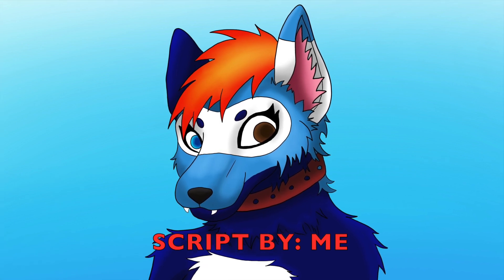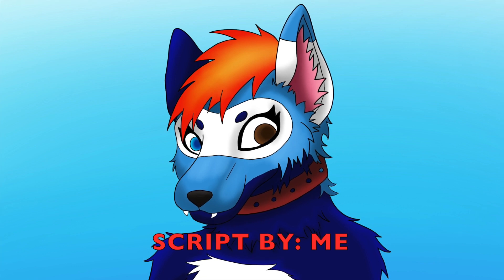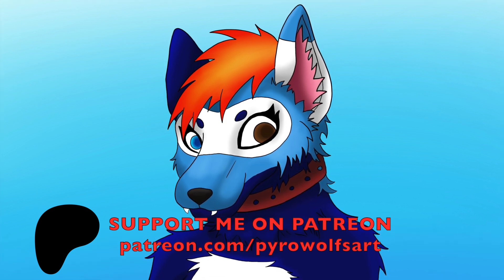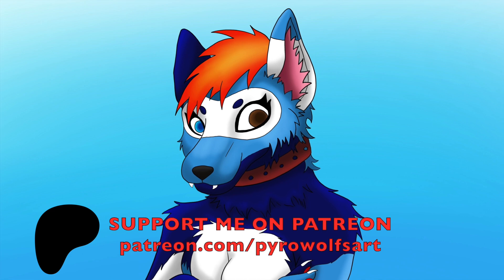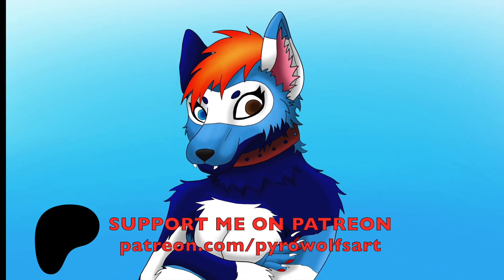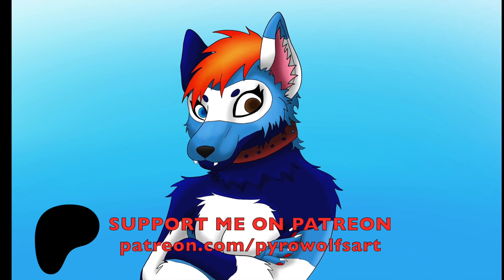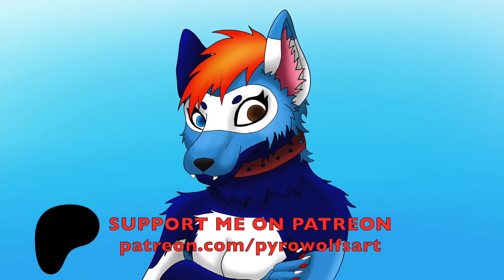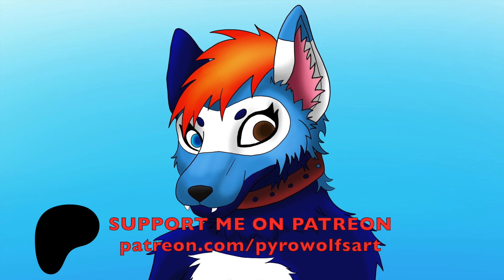Pyro x Listener | Cooking With Pyro | Furry ASMR Audio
My Scocial Media
Intsagram: @wolfdenartist